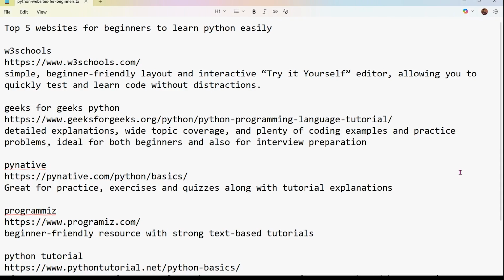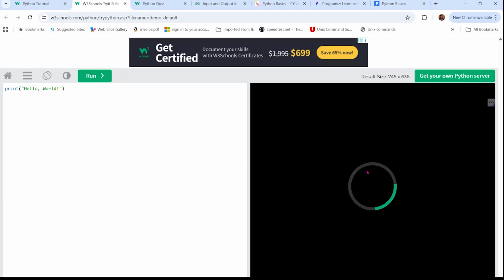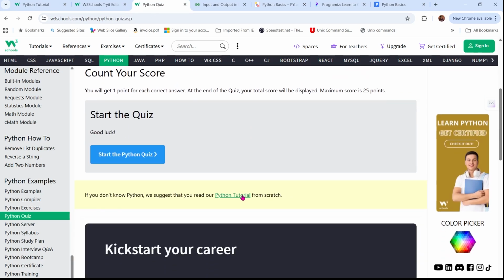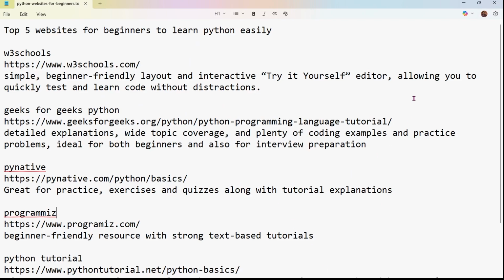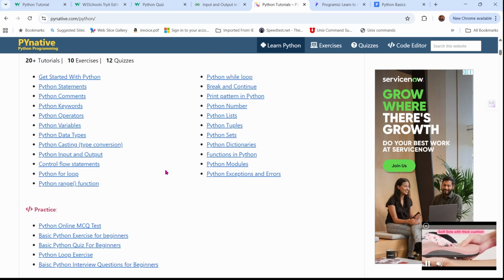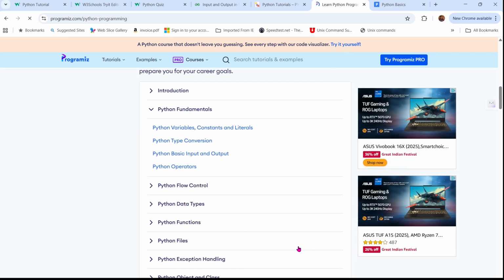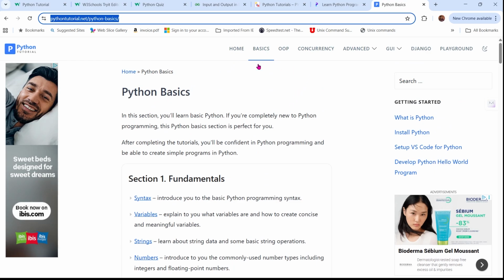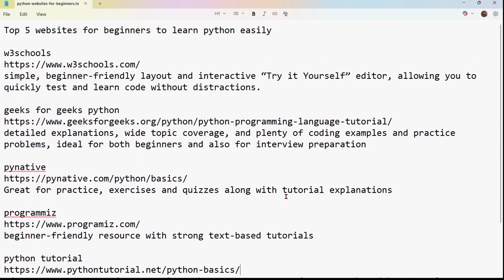Top 5 Websites to Learn Python